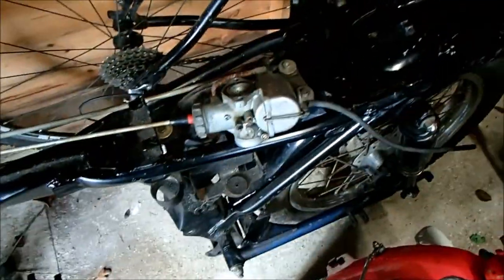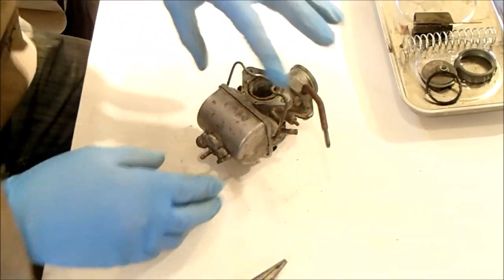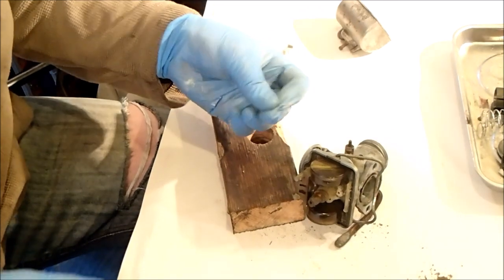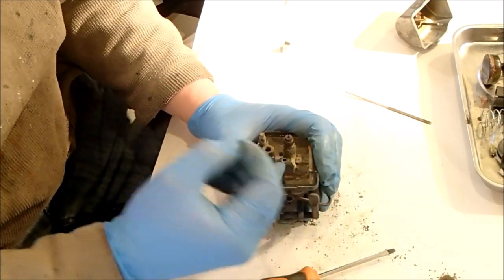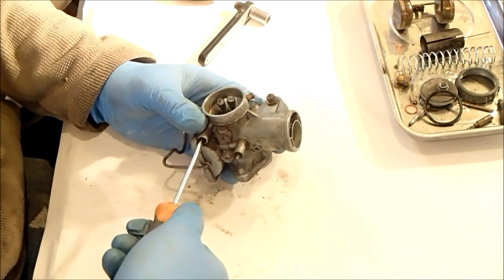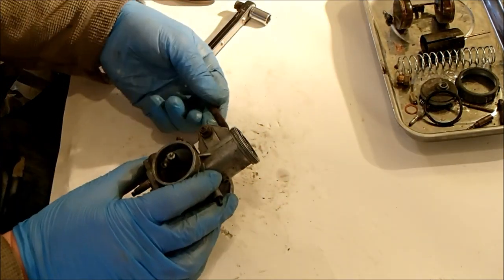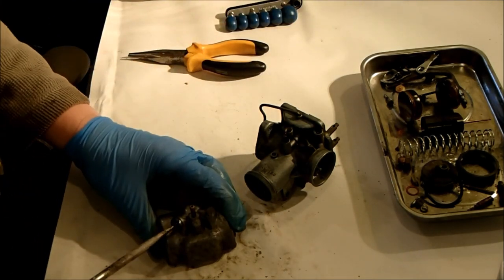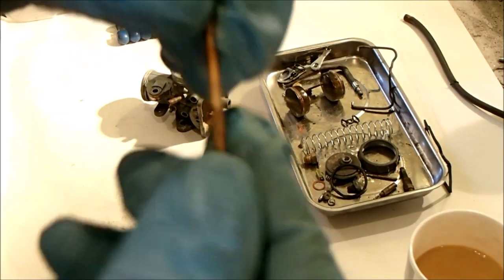Honda cb125s restoration pt-7 carburettor disassembly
my first carburettor disassembly ready for the arrival of an ultrasonic cleaner. the carb is very dirty and heavily gummed up so disassembly and cleaning is a necessity.